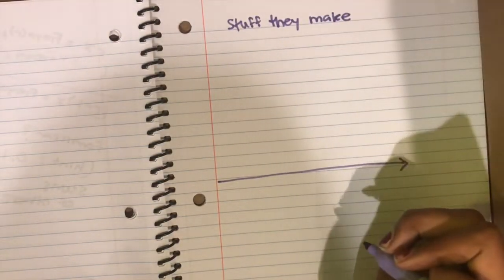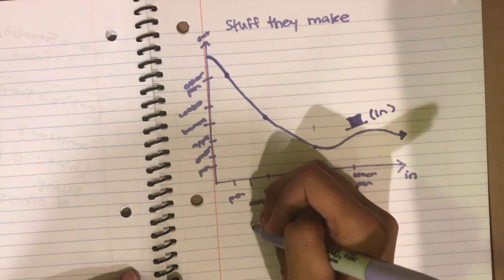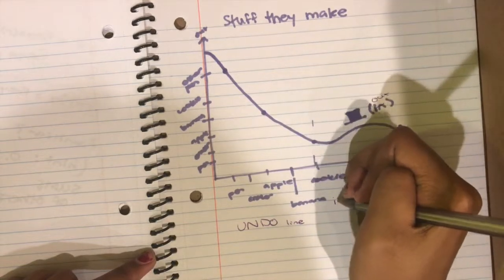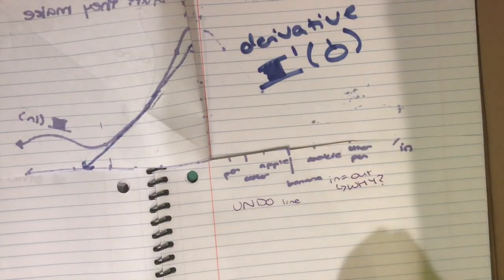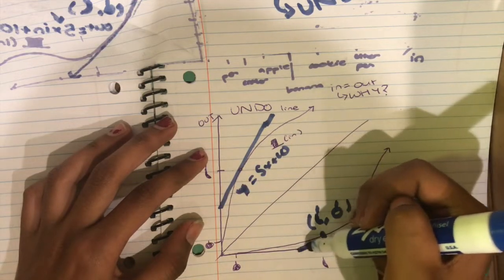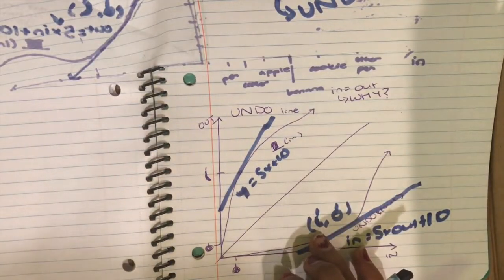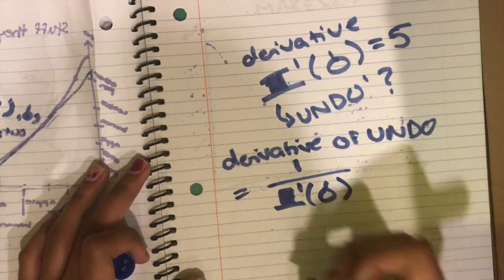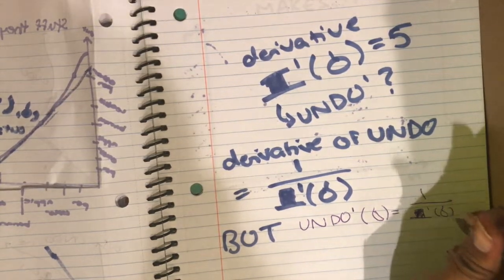magic box!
ahhh this is really late o no! this video is about inverse functions, i don't own cookie monster, let me know what else to make videos about!